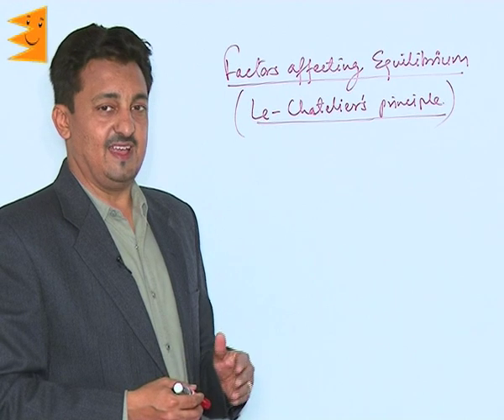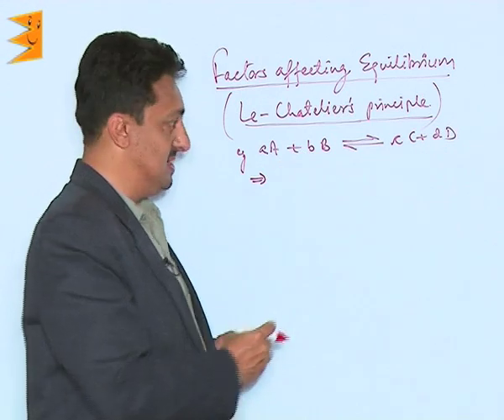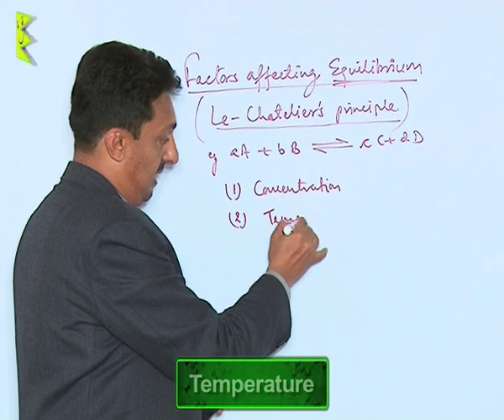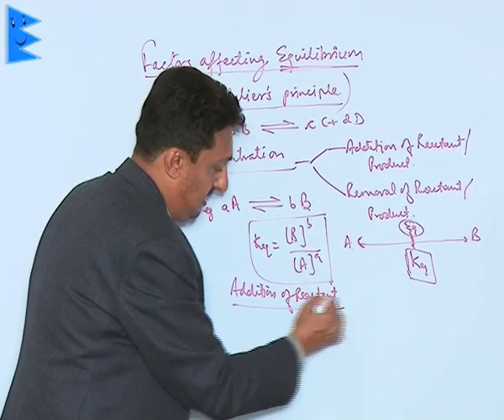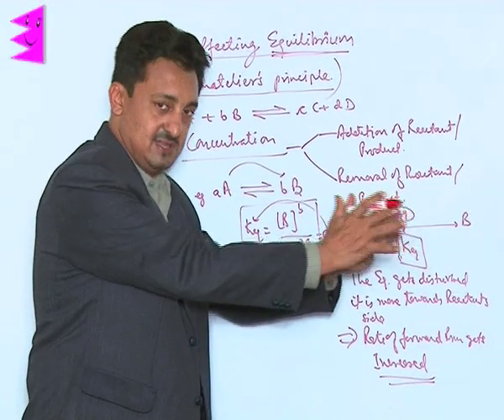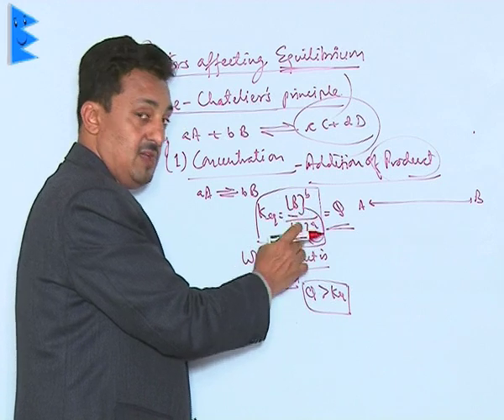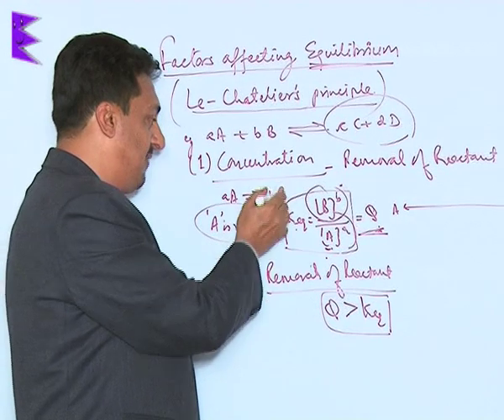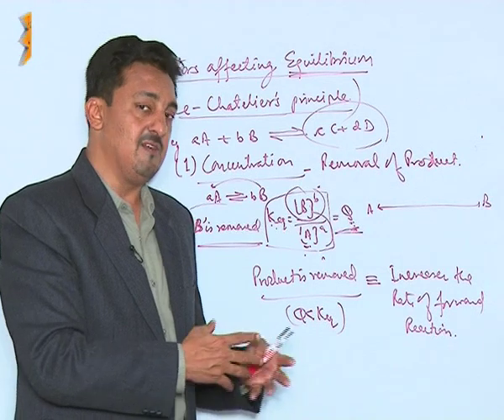CBSE Class 11 Chemistry Equilibrium Factors Affecting Equilibrium |Extraminds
Chapter: Equilibrium
Topic: Factors Affecting Equilibrium
Extraminds